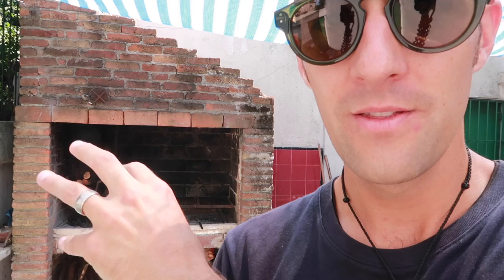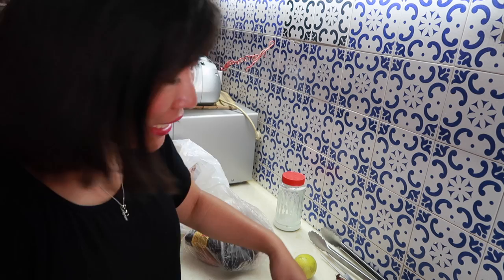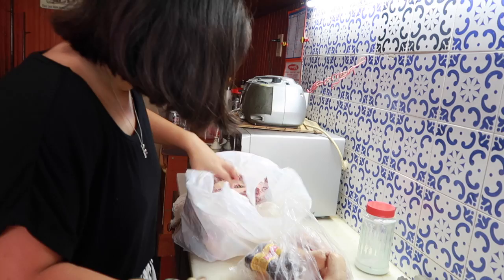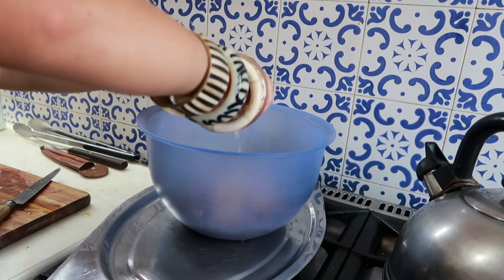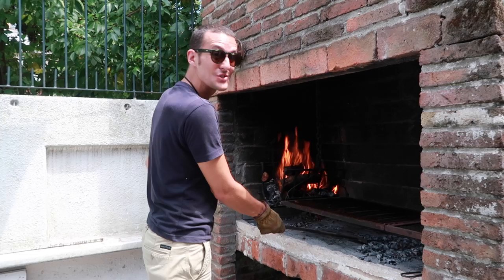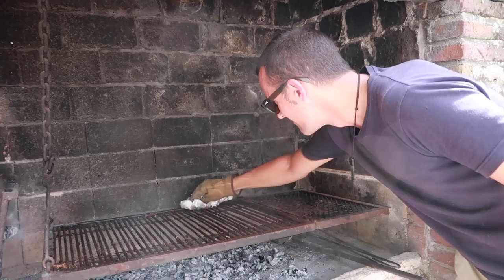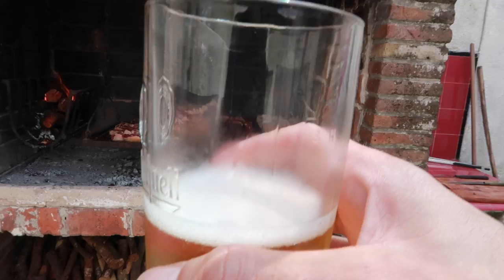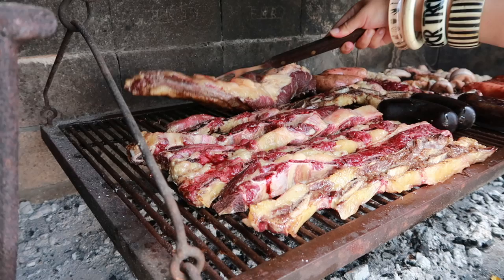WE COOK URUGUAYAN BBQ - the best Uruguayan asado | Montevideo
Chasing a Plate is in Montevideo, Uruguay!

We're so excited to have been invited by some friends to join in their traditional Sunday asado lunch. We head to the butcher and purchase steak, ribs, chorizo, morcilla and intestines for the feast! We set up the asado, prepare the meat and cook it on the asado. What an experience!!! We can't believe we've learnt how to cook Uruguayan bbq! Uruguayan asado which you cook yourself tastes incredible! If you ever get the chance to learn how to cook asado- do it!

We hope we've inspired you to eat and explore like a traveler, not a tourist.

We’re Thomas and Sheena, travel and food fiends. We want to help you eat and explore like a traveller, not a tourist! We started full time travel in October 2016 visiting Thailand, Vietnam, Taiwan, Philippines, Malaysia and Singapore. We’ve just been in South America and Mexico and now the rest of the world awaits! There is no end in sight for our travel.

USE THIS LINK ON BOOKING.COM WHEN MAKING A BOOKING AND WE’LL BOTH GET A $20AUD REWARD